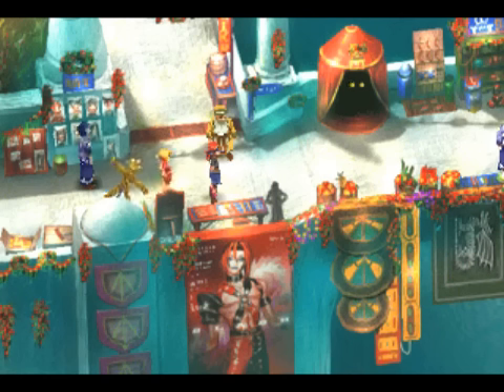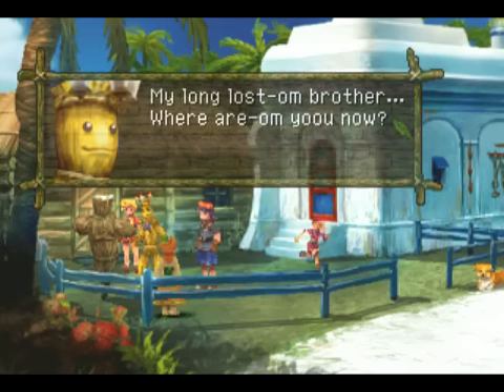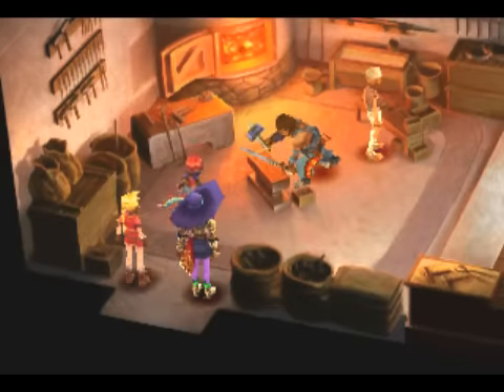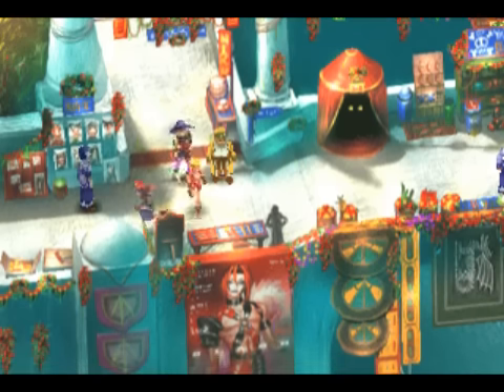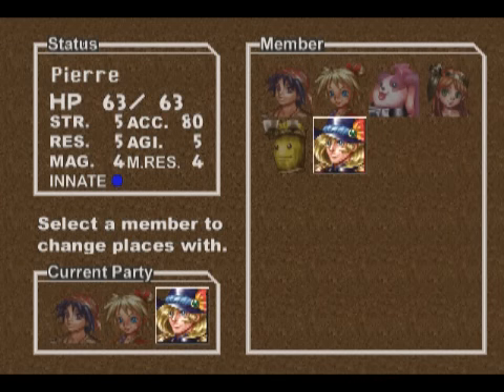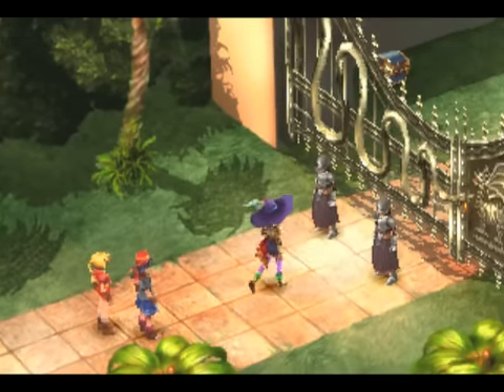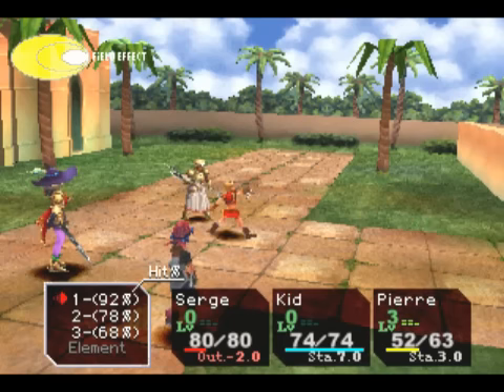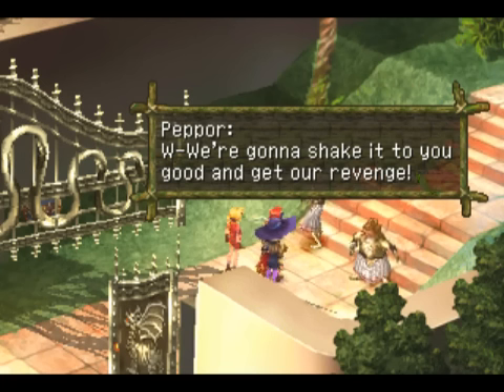Let's Play Chrono Cross 017p - A Hero Appears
In this episode, I choose to take Pierre right through the front gate of Viper Manor.  Surely, no one will notice.

UPDATE: By popular demand, you've convinced me to call Pierre's episodes 'p', while leaving Guile and Nikki's episodes 'g' and 'n' respectively.

Special thanks to Myncu for informing me of a small cutscene back at Cape Howl with Kid.

If you want to recruit Pierre in a New Game +, make sure to make a save file outside of Termina with him.